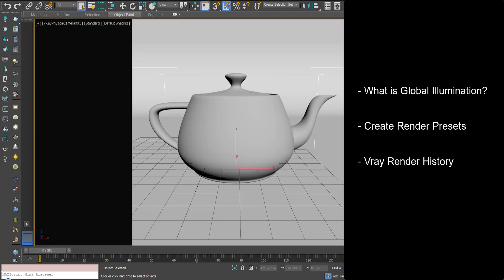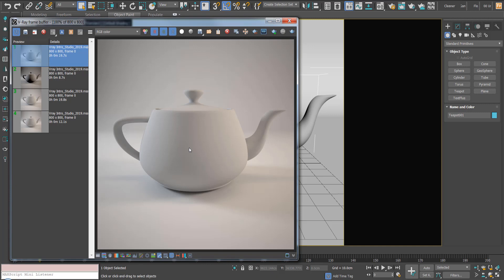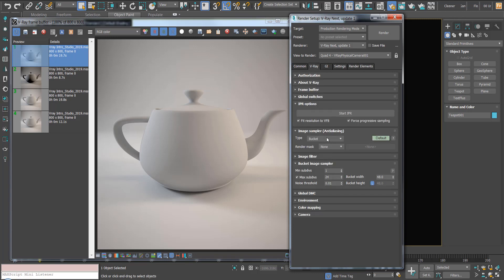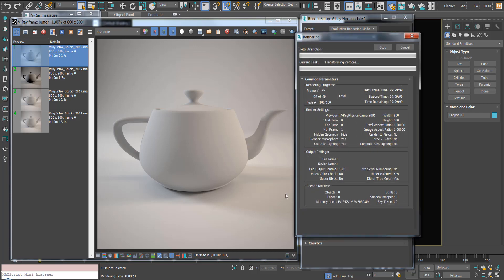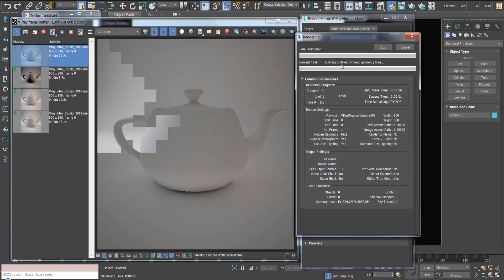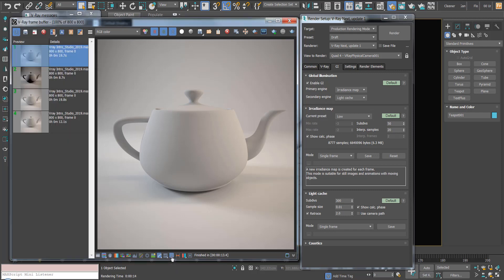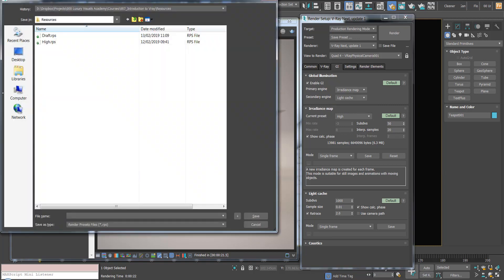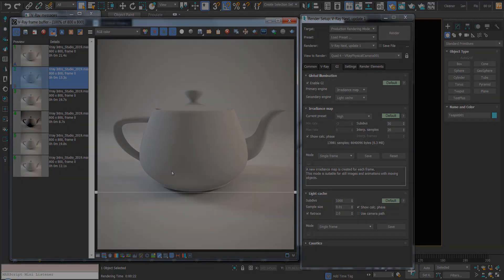What is Global Illumination? 3ds Max and V-Ray Demonstration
In this video, from the Zero to Hero course ) I will show you what Global Illumination is, how to create Render Presets and how to use the V-Ray Render History.